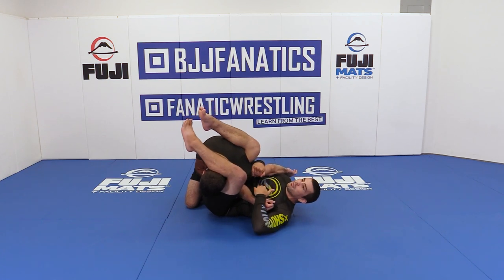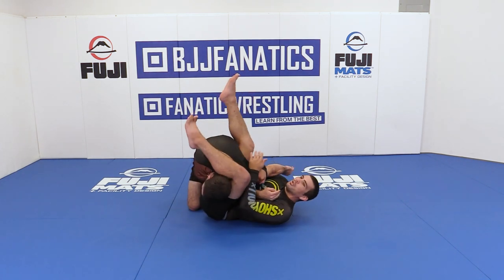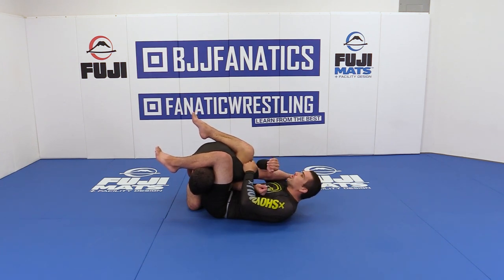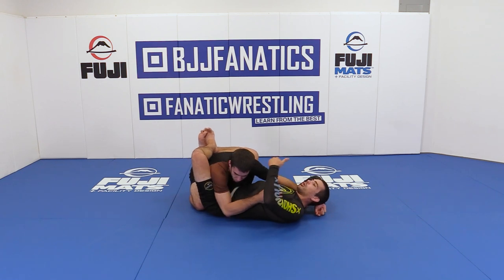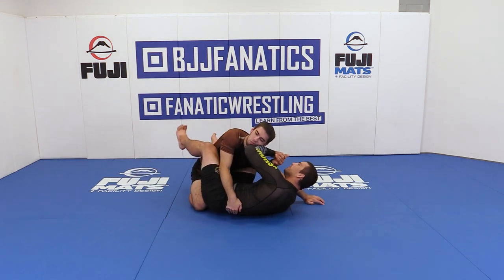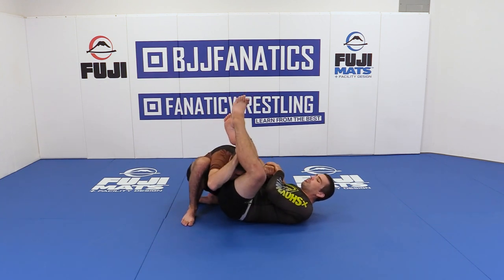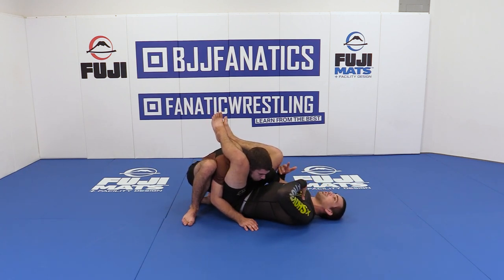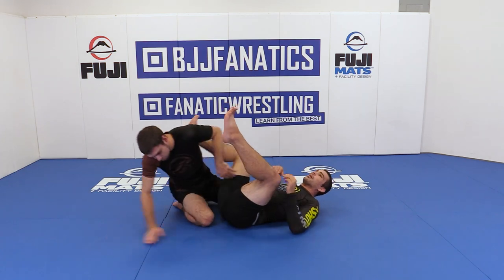Pry Bar Armbar Triangle by Andrew Wiltse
PRY BAR ARMBAR TRIANGLE

In this BJJ Techniques video, Andrew Wiltse teaches how to do the Prybar Arm Bar Triangle.

Andrew Wiltse is a member of the Daisy Fresh/Pedigo Fighting Systems team and a Pan American Champ.  This is an excerpt from THE DAISY FRESH KIMURA TRAP available from BJJFanatics.com.